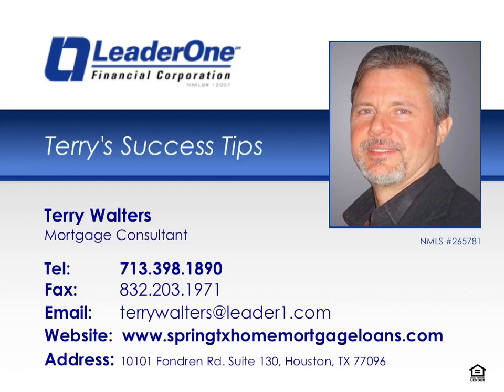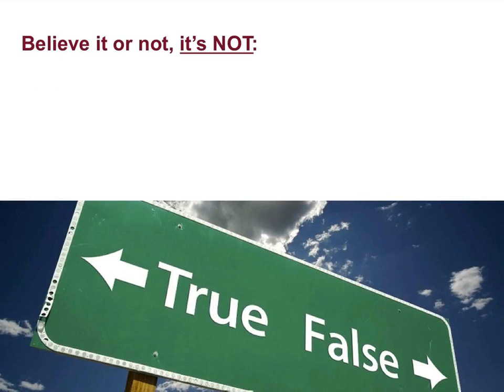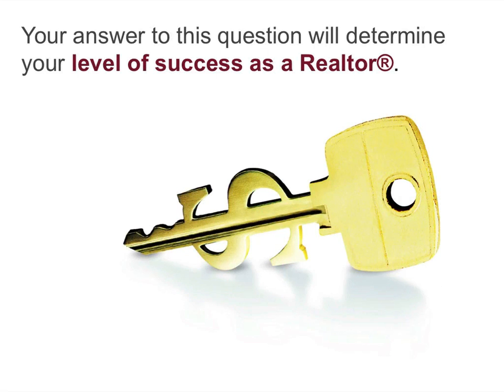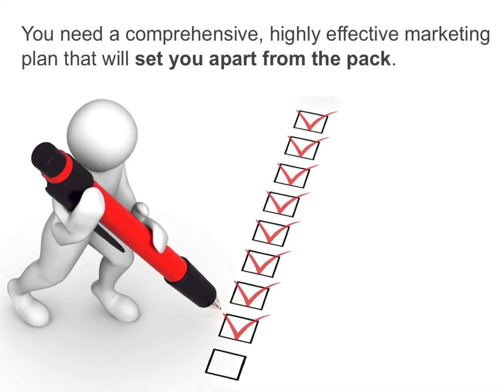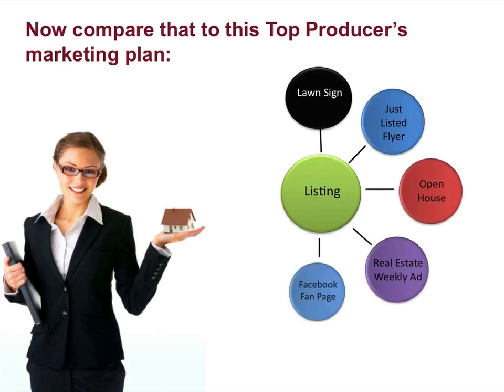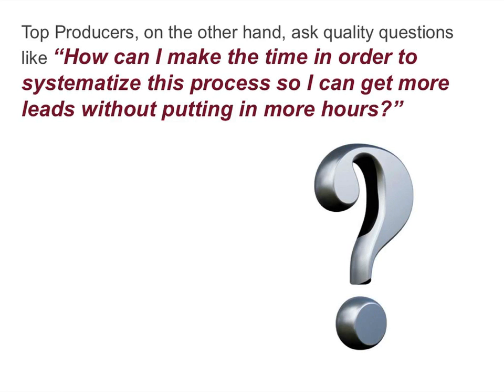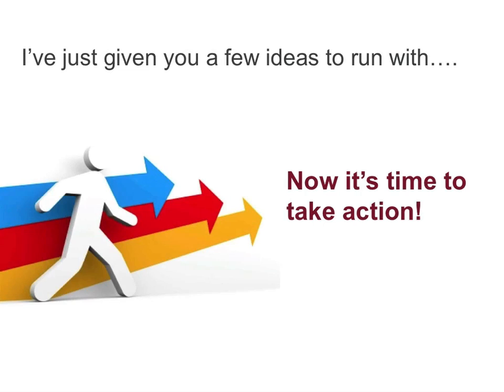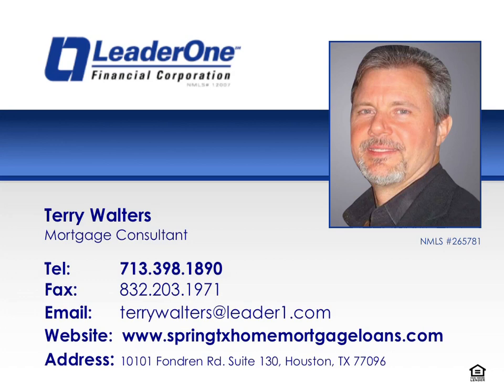Terry Walters gives tips on The #1 question every smart seller wants to know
What’s the single, most important question
every smart home seller wants you to answer
at their listing presentation?

HINT: it's probably not what you think.

Here's the shocking truth...